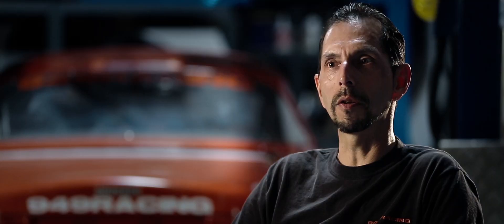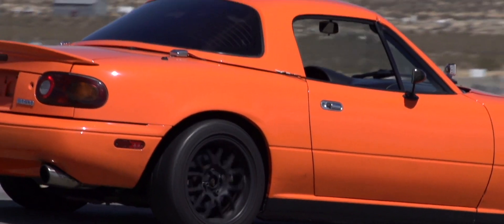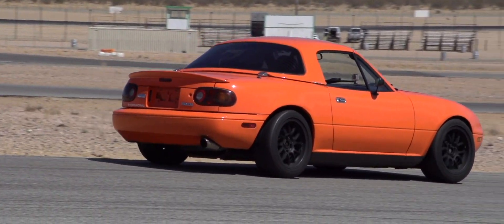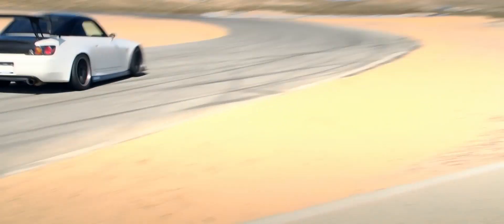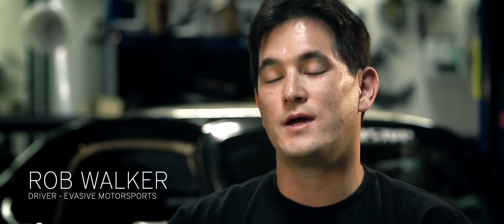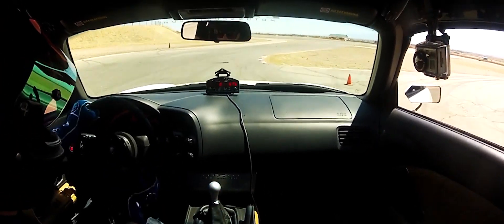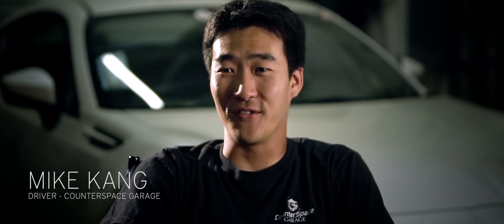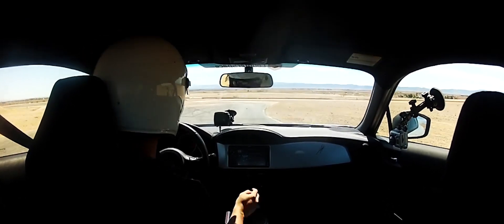Maxxis Victra RC-1 - Racer Testimonial Video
As a tire company with championships in multiple disciplines, Maxxis is proud to introduce the Victra RC-1: A tire built by racers, for racers. Listen to these respected grassroots racers on their take on the RC-1 and why it's such a great tire for those that don't have deep pockets or big sponsors. To purchase or find out more, please

UTQG: 100 AA A

Sizes: 15" -- 18"

Tread Depth: 6/32nds

Operating Temperature: 140F -- 210F

Category: DOT-approved Road Race Tire (Recommended for Dry Competition Events ONLY)